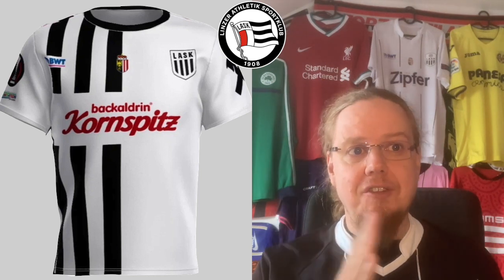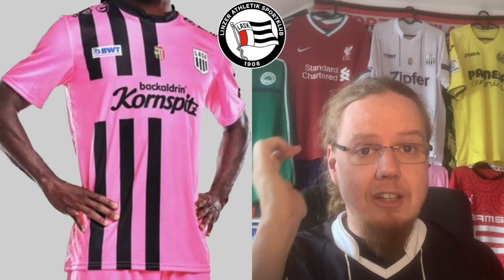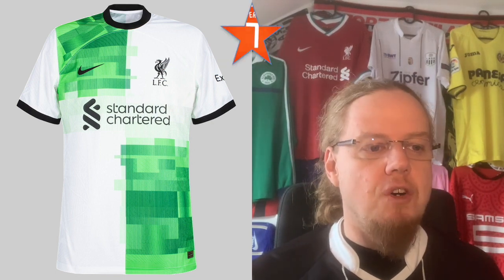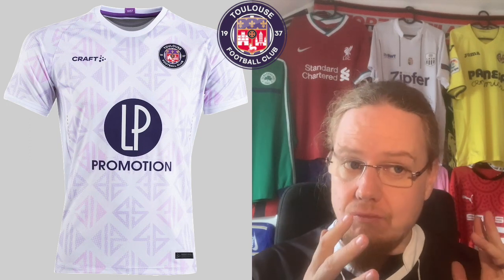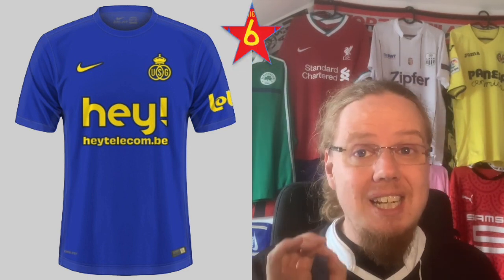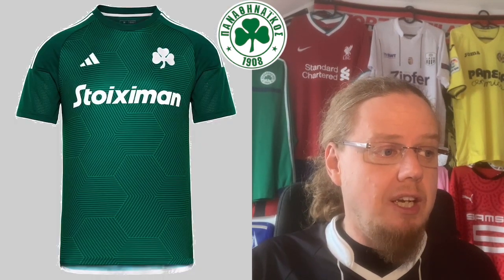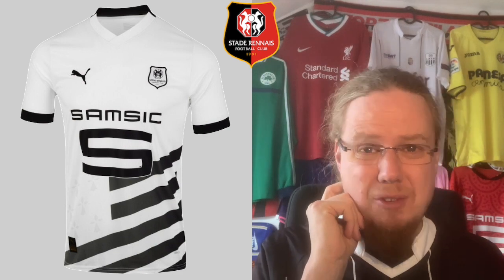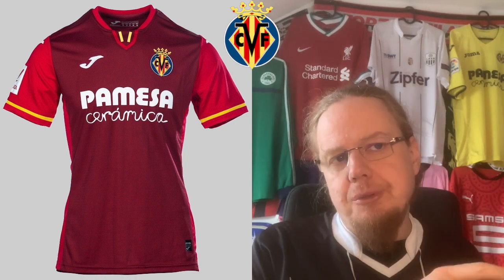2023-24 UEFA Europa League Jersey Review III: Groups E and F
The Europa League jersey review is back for 23-24! This video has to be my favorite. There are so many great shirts in here and especially so in Group E. True, it also contains my favorite team, but they don't automatically get good grades. In the end, it is only Villarreal that is a bit of a letdown.

00:00 Introduction
01:45 LASK
04:33 Liverpool FC
06:44 Toulouse FC
08:15 Union Saint-Gilloise
09:57 Maccabi Haifa FC
11:01 Panathinaikos FC
12:30 Stade Rennais FC
14:28 Villarreal CF